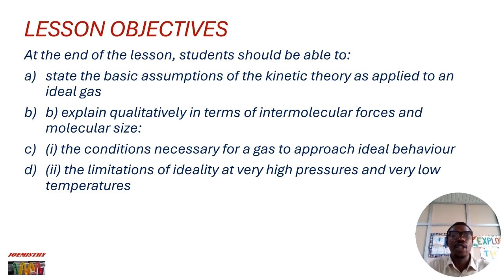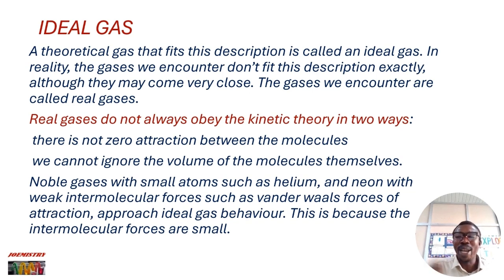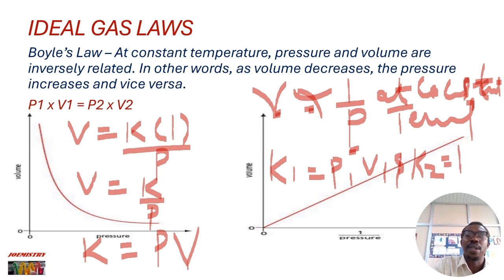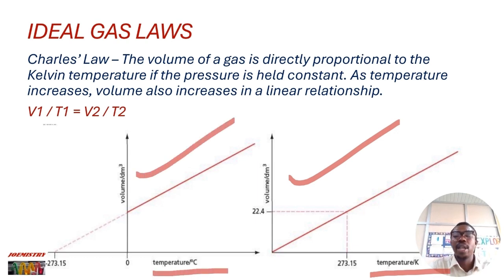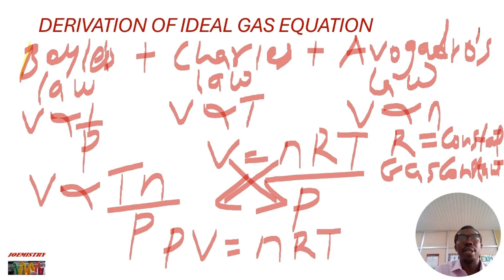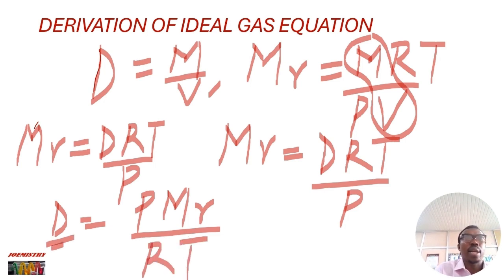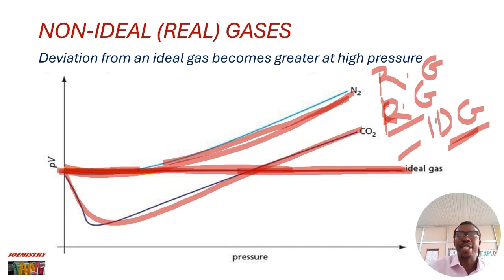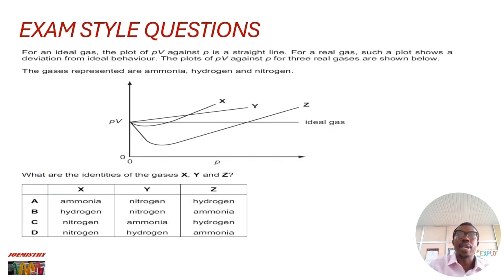STATES OF MATTER - IDEAL GAS - A - LEVEL (AS)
This video gives a detailed concept of the ideal gas based on the kinetic theory of gases, the ideal gas laws and the derivation of the ideal gas equation.